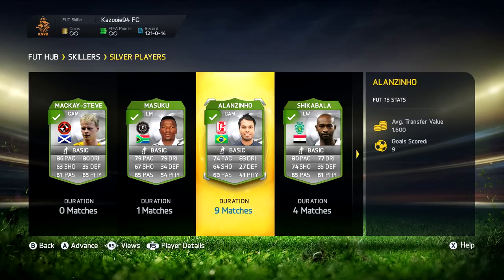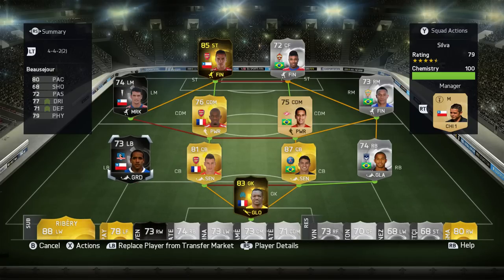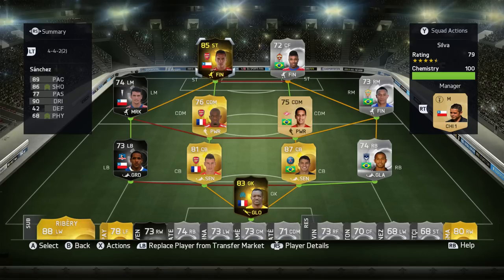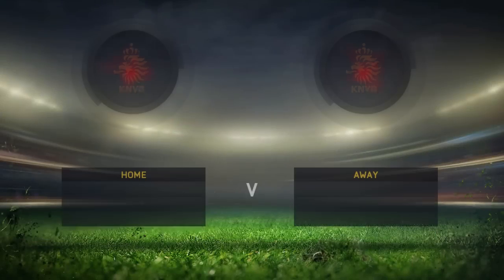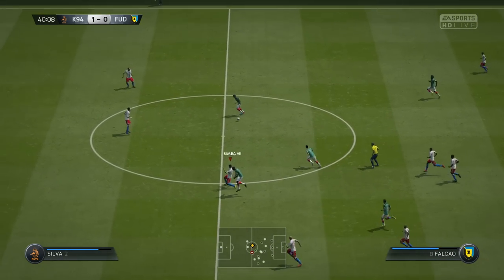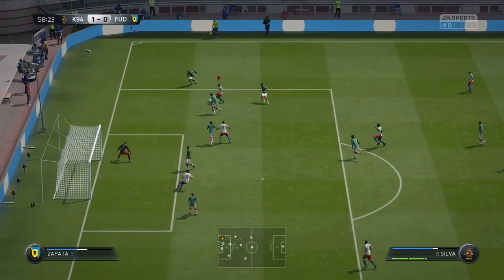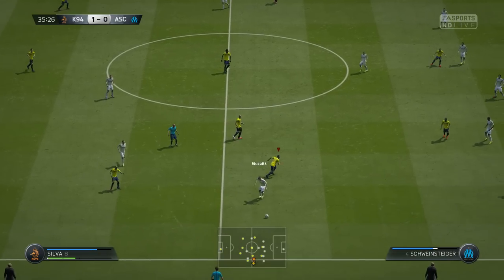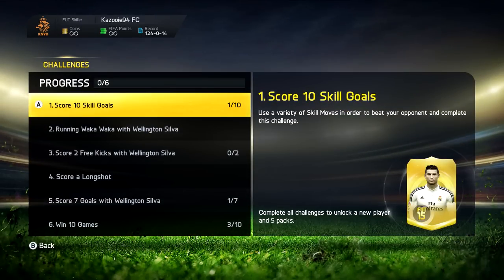FIFA 15 - Skilling to Glory S2 ''Wellington Silva Skill Squad'' Episode 43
Hope you enjoy Skilling to Glory Season 2 on FIFA 15 Ultimate Team Next Gen.
(Xbox One & PS4 Gameplay)